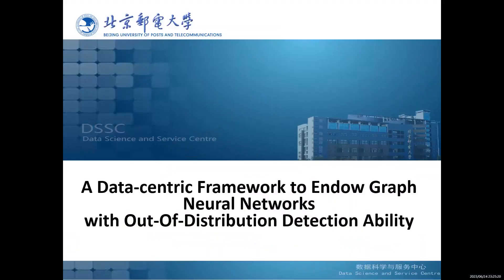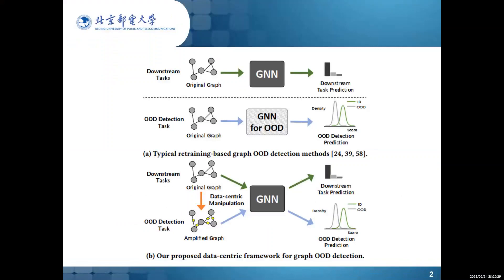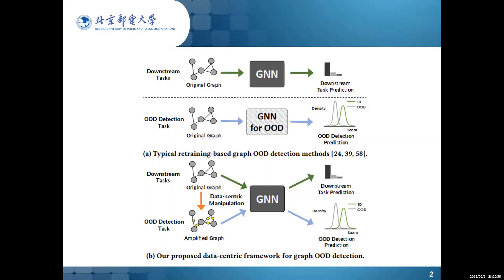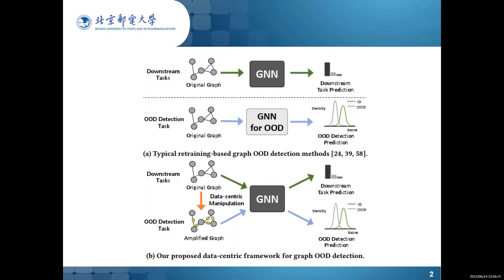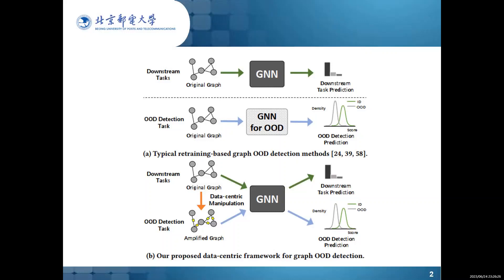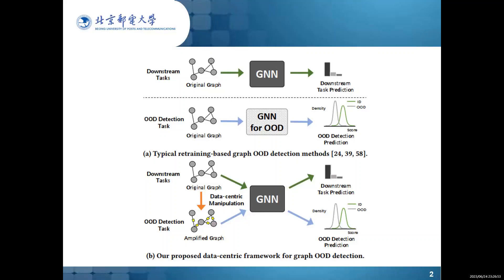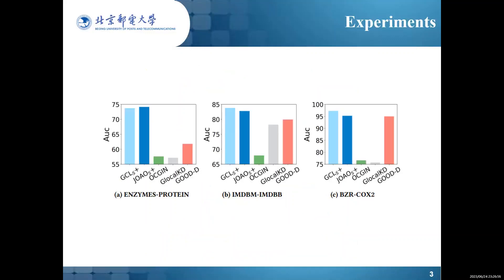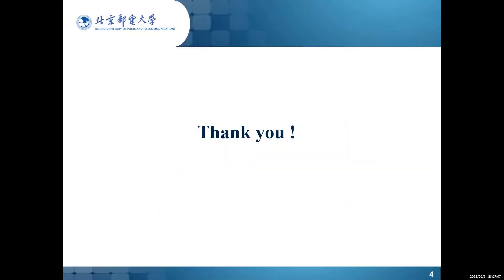KDD 2023 - A Data-centric Framework to Endow Graph Neural Networks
Yuxin Guo, Beijing University of Posts and Telecommunications

This is a promotional video for our paper ''A Data-centric Framework to Endow Graph Neural Networks with Out-Of-Distribution Detection Ability.'' In the video, we briefly describe the background and motivation of our proposed framework and compare it with existing work. Then, we simply demonstrate the validity of our framework through experimental results.